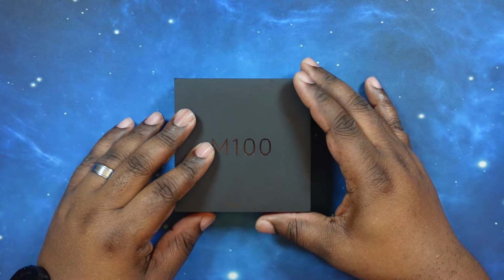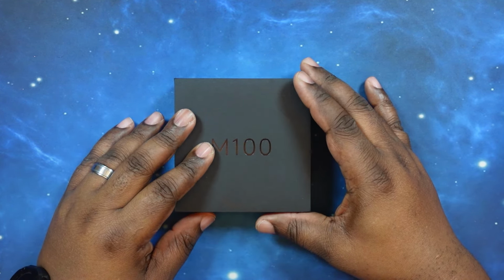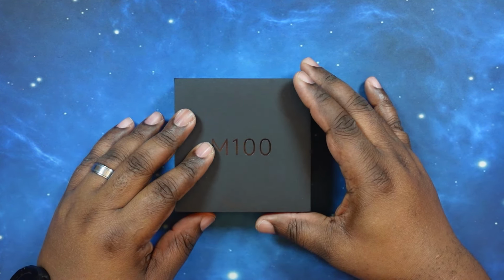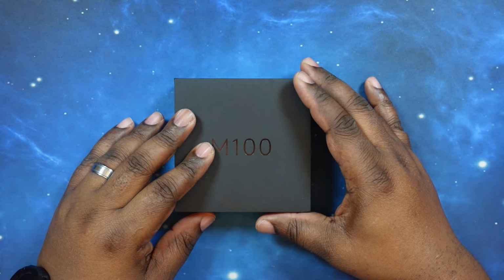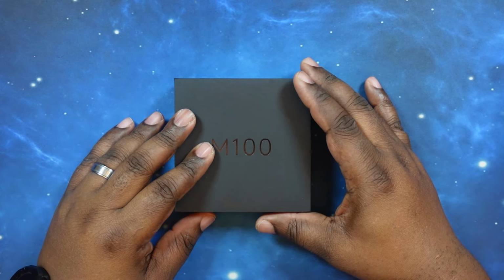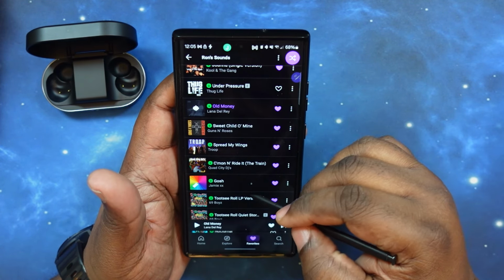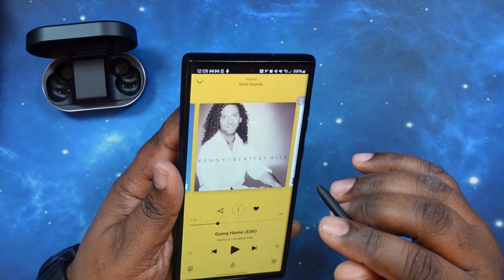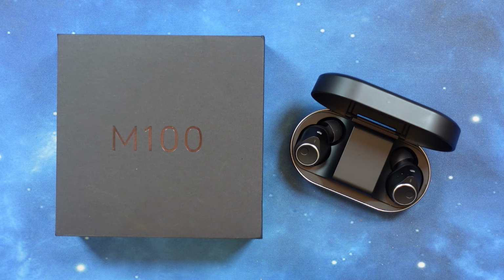Cambridge Audio Melomania M100 Earbuds | Unboxing & Review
What's good YouTube?!? In this video we'll unbox and review the Cambridge Audio Melomania M100 earbuds. Join me as we crack open the box and take a look at the earbuds, its accessories and put them through its paces!! LET'S GO!!

Timestamps:
00:00 - Intro
00:32 - Price, Specs & Unboxing
08:57 - Pairing & Multipoint Connection Test
13:16 - Wireless Charging Test
13:52 - App Walkthrough
18:02 - Mono Mode Test/In-Ear Detection Test
20:14 - Touch Controls Test
24:03 - Mic Test
24:29 - ANC Test
27:12 - Sound Test
34:17 - Likes & Dislikes
38:00 - Outro